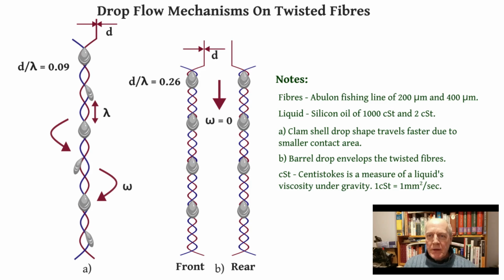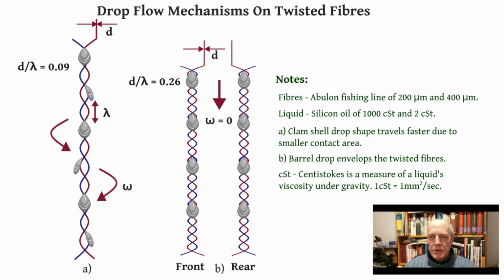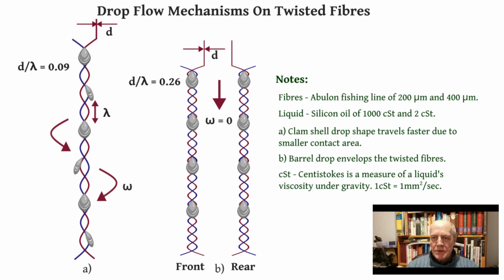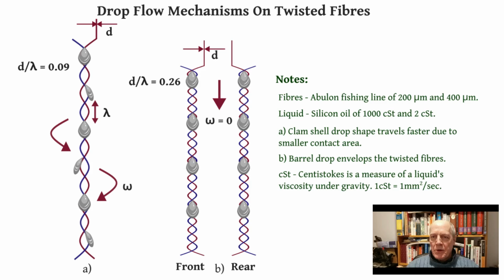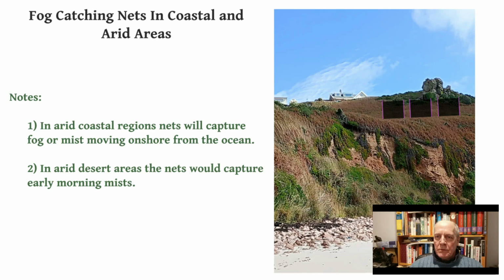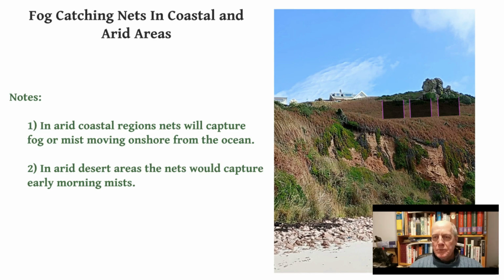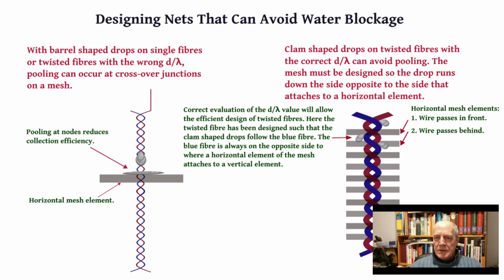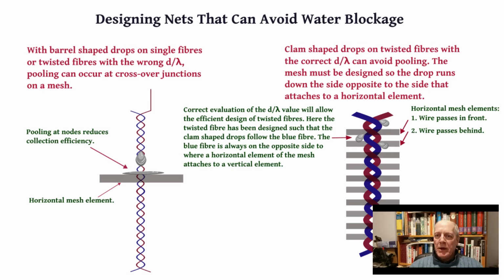Improving The Design Of Moisture Capture Nets.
Recent research shows how moisture capture nets may be improved to collect more water than standard netting.